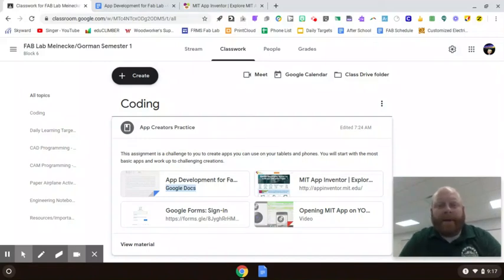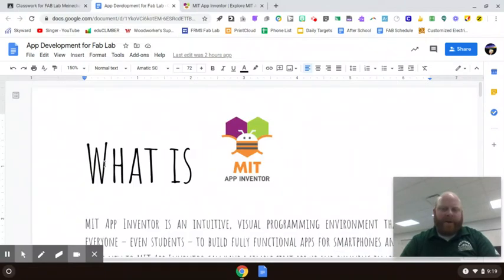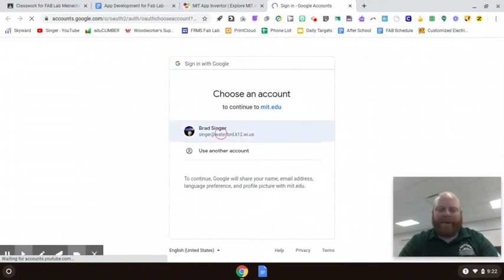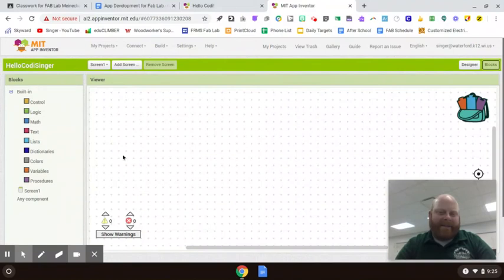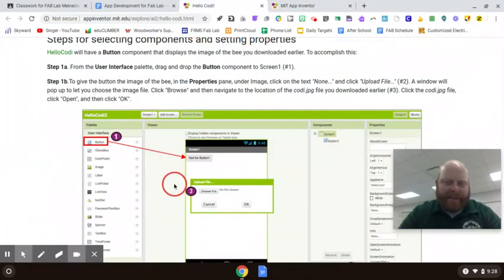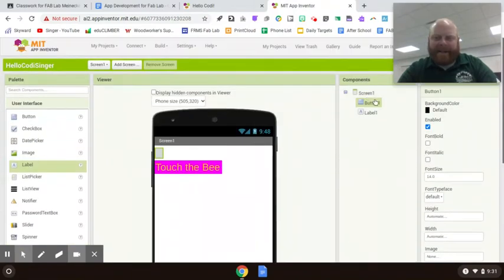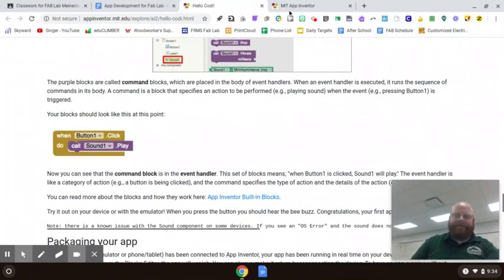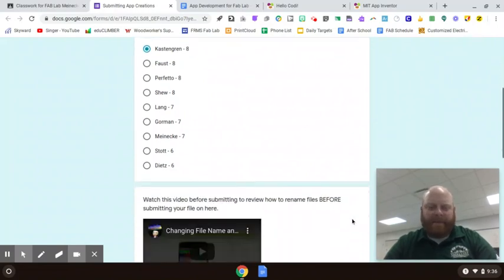Starting Out MIT App Inventor - Making Hello Codi